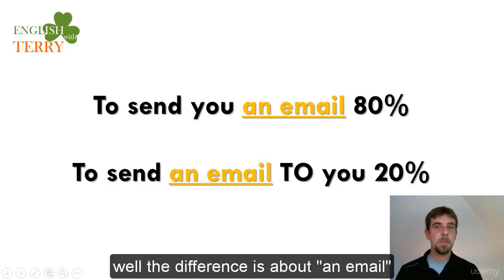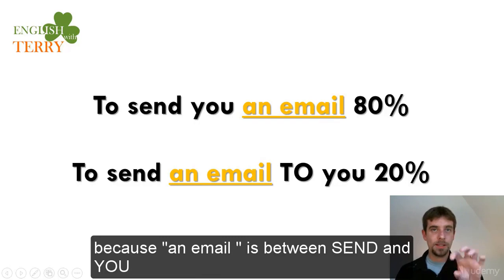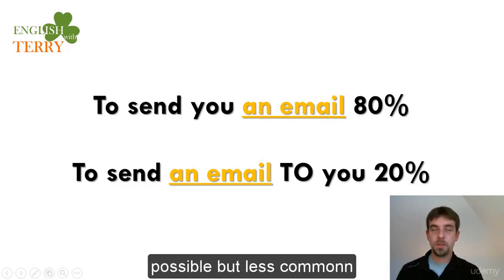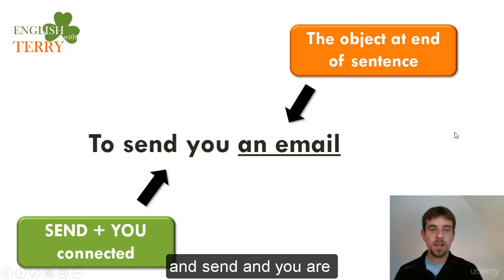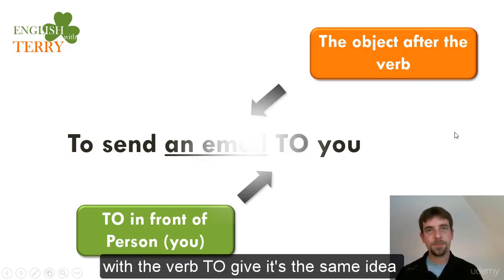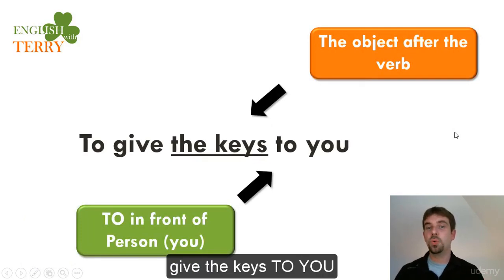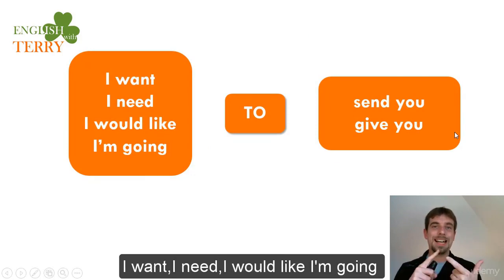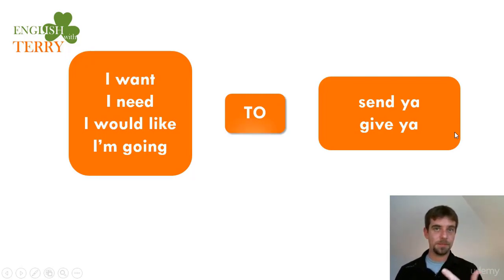8. Essential verbs TO GIVE TO SEND , how to use correctly with the preposition TO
Learn English Speaking Course – How To Speak English Fluently
1. Module 1 native pronunciation of the word  YOU to YA with essential grammar
8  How to use essential verbsMEET, CALL and HELP, with native pronunciation of you
Learn English Speaking Course
This course will help students transform their intermediate English into
advanced!
A complete step by step video guide to transforming their intermediate listening and English
speaking from intermediate to advanced !
This course will help you become an advanced speaker of English –
you will learn how to speak English fluently!
When English speakers speak quickly, they break the grammar
rules !!!
In this course you will learn step by step how to use and understand these little contractions
when you learn English.
FULL SUBTITLES AND CAPTIONS for complete course and PDF downloads for home study!
You will learn all the secrets to be able to speak English fluently and understand like a native speaker!
The course is very student focused and makes it easy to learn English. The videos all have practice
exercises for you to train your English pronunciation and listening.
What will you learn with this course?
 your English listening skills will improve dramatically
 you will practice English speaking in
structured exercises
 you will feel more confident to speak English and communicate
 You will learn English
intermediate grammar, including advanced conditionals
Who is the course for?
 Students who are
intermediate students but want to take the next step with English speaking
 Students who are preparing to visit or
study in an English speaking country
 Students who are already living and working in an international environment
and want to communicate in English fluently
Instructor
Expert English teacher Terry Mc Gonigle
has been teaching students from all over the world for 10 years in Language schools and online.
He has
helped people from all over the world achieve success with their English, helping people get better jobs with their
English or adapt to living in a new country.
Today he creates video materials for his online students who
want to improve their English fluency.
This Course Also Comes With:
? Lifetime Access to All
Future Updates and new videos added to the course
? Fast & Friendly Support in the Q&A section
COURSE REQUIREMENTS
You will need to have intermediate English as the course is in 100% English.
complete captions and subtitles available for every video
The course will give you a complete review
of the intermediate grammar as well as teaching you the secrets of spoken English.
Who this course is for:
 Students who already
have intermediate English who want to learn to understand and speak more like native speakers of English
 Anyone
wanting to learn English speaking for work or study
 Anyone who wants to learn how to speak English fluently
Requirements
 Intermediate level of English as a second language
 Students
who really want to speak English fluently!
 Students who are prepared to participate 100% with this English
speaking course!rd  YOU to YA with essential grammar
2. How to ask questions with ARE YOU quickly and correctly
Description
advanced!
rules !!!
structured exercises
 Students who are
Instructor
has been teaching students from all over the world for 10 years in